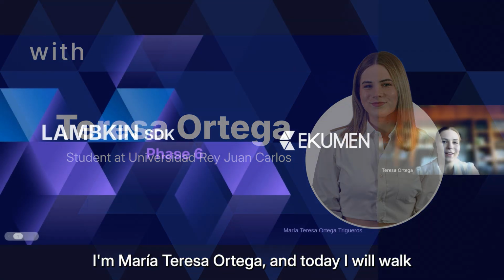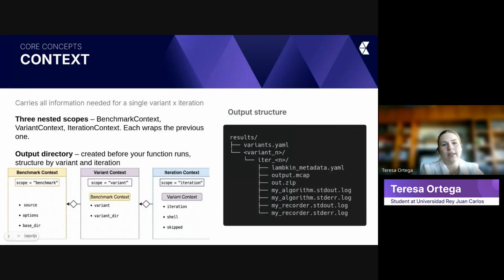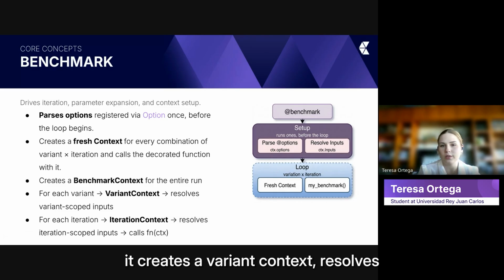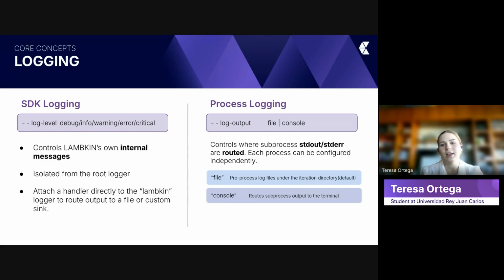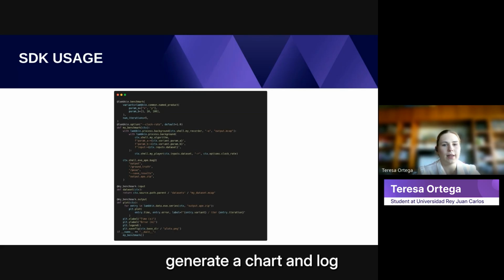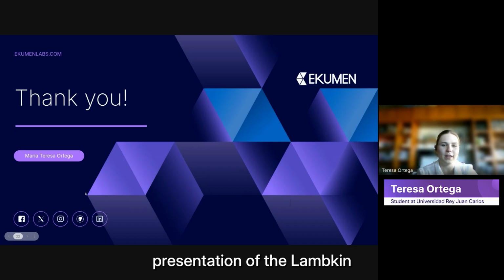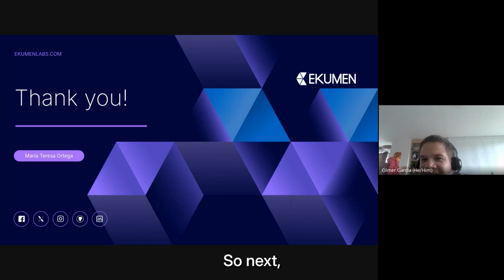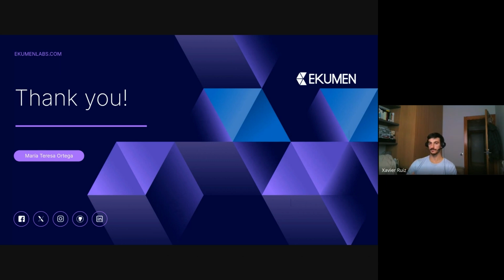LAMBKIN-ng: A Python SDK for SLAM Benchmarking in ROS 2 | Teresa Ortega's Internship Talk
Join Teresa Ortega as she shares her internship experience at Ekumen and presents LAMBKIN-ng, a Python SDK designed for reproducible benchmarking of robotics software in ROS 2.

During this seminar, Teresa introduces the core concepts behind LAMBKIN-ng and explains how it enables users to create modular, parameterized evaluation pipelines to run, compare, and automate experiments. The talk covers configurable execution, parameter sweeps, and reproducible benchmarking workflows, with live examples demonstrating how these tools can be applied to evaluate SLAM and navigation systems in a consistent and scalable way.

Teresa also shares insights from her internship journey, including the project she developed, the challenges she encountered, the skills she gained, and the key learnings from her experience with the team.

Teresa Ortega
Robotics Software Engineering student at Universidad Rey Juan Carlos (Madrid), with interests in mobile robotics, social robotics, and human-robot interaction. During her internship at Ekumen, Teresa developed LAMBKIN-ng, a benchmarking SDK for localization and mapping algorithms.